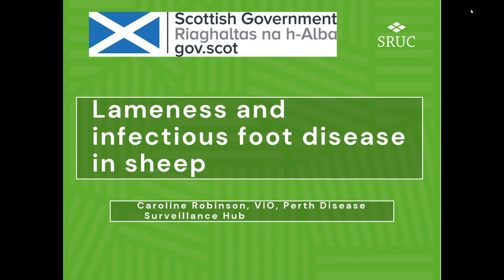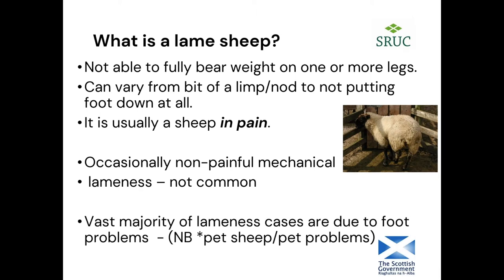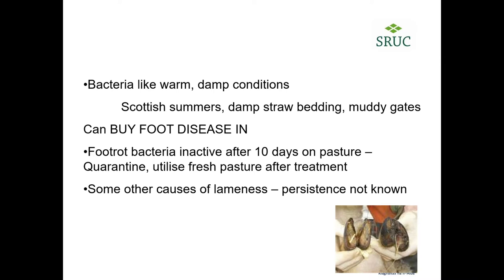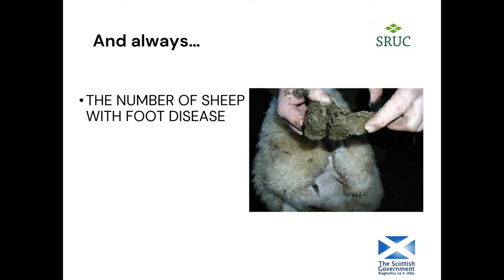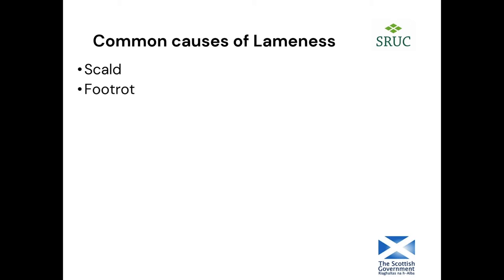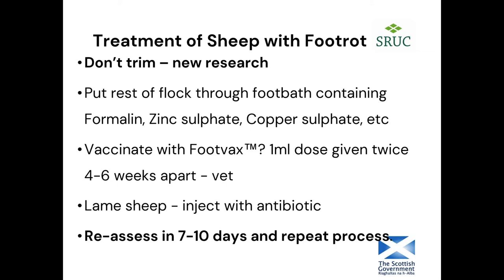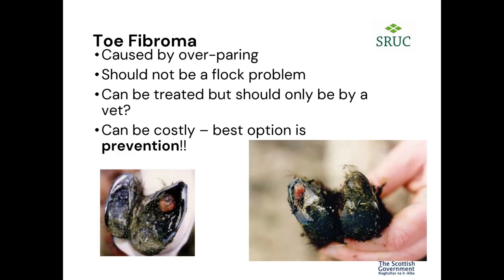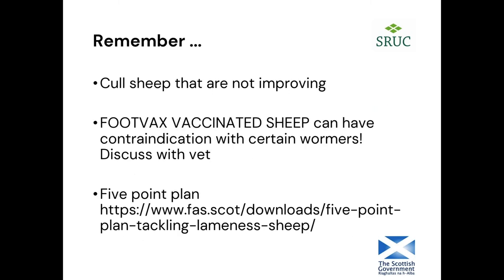Lameness and infectious foot disease in sheep - Caroline Robinson, SRUC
Caroline Robinson from SRUC runs a sheep lecture each year at the Festival looking at how to get the best out of your sheep. One of her most popular talks is on foot disease and lameness in sheep, and here she gives us an extra talk for the virtual Festival on the topic.

Part of the 2021 Scottish Smallholder Festival.

Supported by The Scottish Government and SRUC.